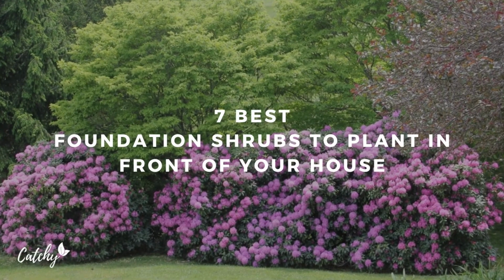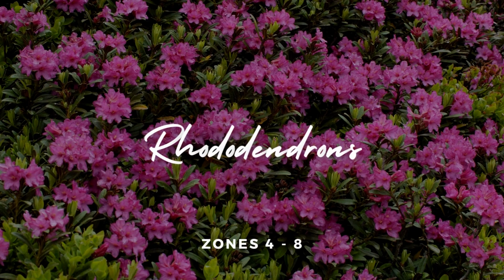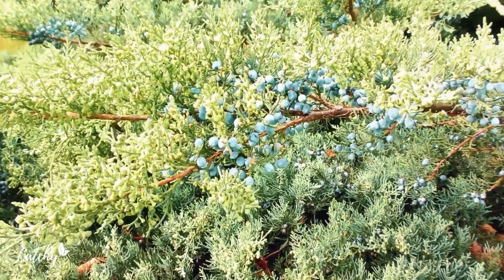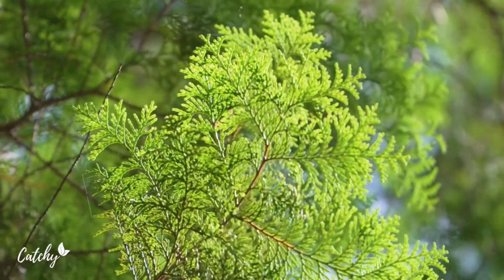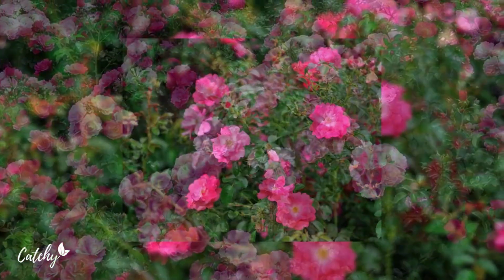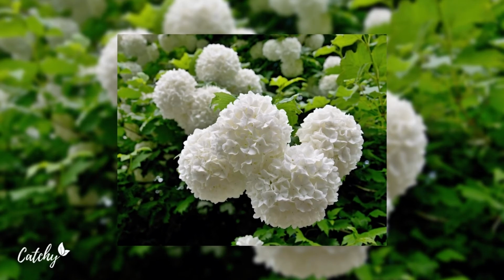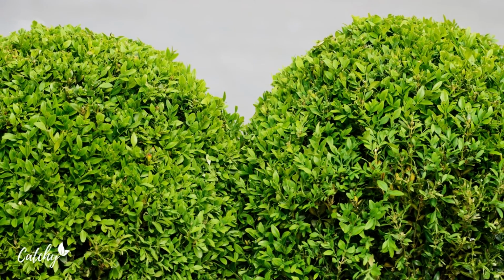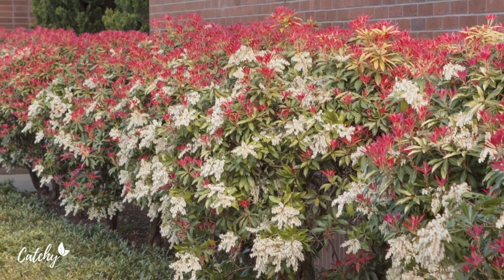7 Best Foundation Shrubs to Plant in Front of Your House 🌳🌺🌻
7 Best Foundation Shrubs to Plant in Front of Your House 🌳🌺🌻. It may not be as fun as planting a cutting garden or a garden full of romantic flowers, but foundation plantings are important. Foundation bushes are the ones you plant near the foundation of your home to soften the hard edges of the building and hide the sometimes unsightly cinder block or other building materials. An attractive flower bed adds curb appeal, but it should also be about planting what you love. Base plants are a design statement and should reflect your personal style.
These are the best foundation shrubs for adding beauty, texture, and interest to your home's entrance.
00:00 Intro
00:44 Rhododendrons
01:16 Creeping Juniper
01:52 Siberian Cypress
02:22 Shrubs Rose
02:55 Dwarf Viburnum
03:37 Boxwood
04:07 Pieris
04:40 Outro